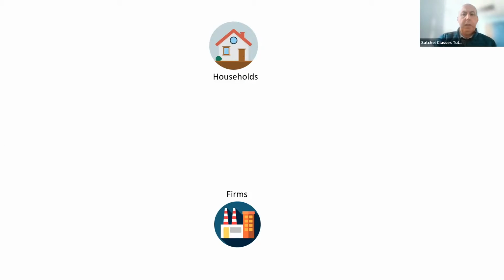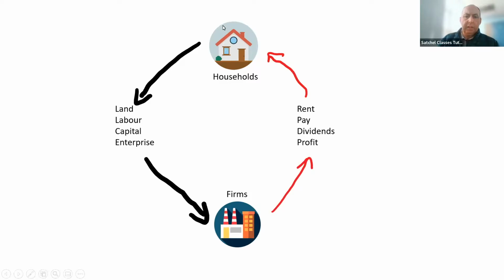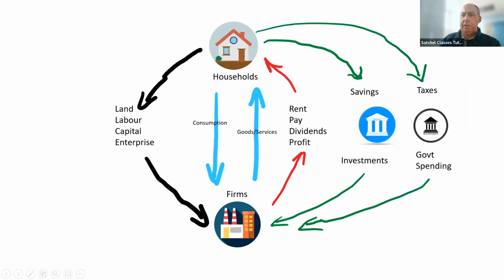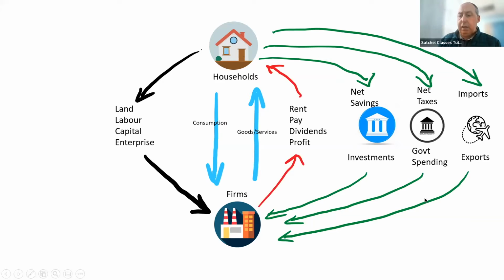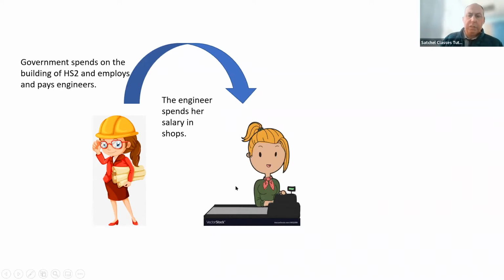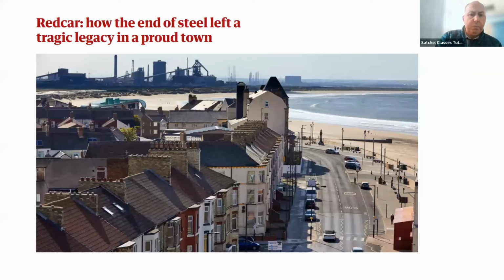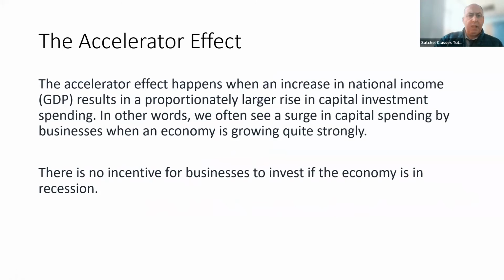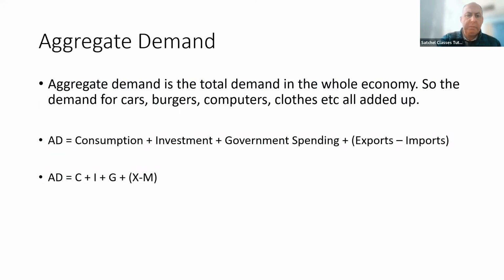The Circular Flow | AS Economics | Satchel Classes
About this class:
Like what you see? Access all of our free classes here:

The circular flow model is used to show how money moves through society. In this lesson students will gain an understanding of what makes up the circular flow of income around the economy including looking at what might cause it to shrink or grow. This class is great for students in Years 12 and 13 who may just be learning about the topic or want a refresher!